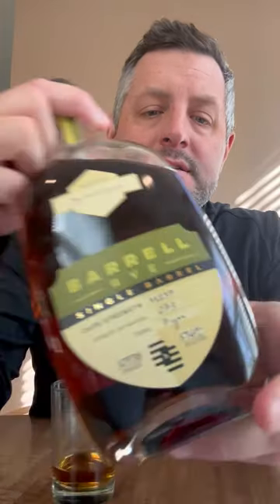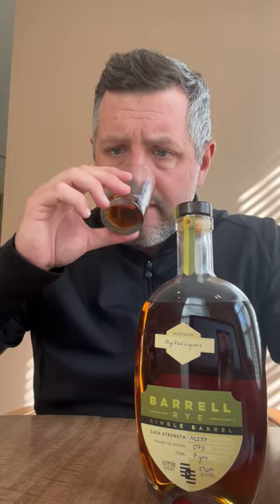Barrell Rye Single Barrel 7yr 107 proof M237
Gotta love a 7yr, 107 proof single barrel, especially an MGP 95% rye. Juicy, spicy, malty, perfect for Old Fashioneds and Manhattans. Lots of sweet malt and spice on the palate, a touch of earl grey tea, long cinnamon toned finish. This whiskey shows a lot of body and length to match the lasting spice. Tasty!